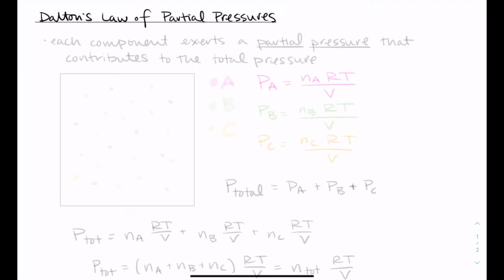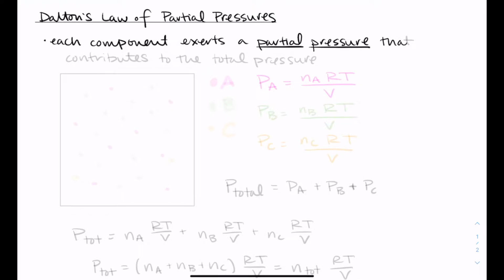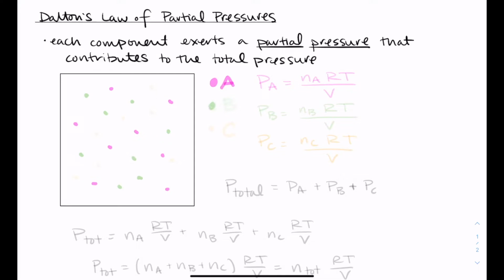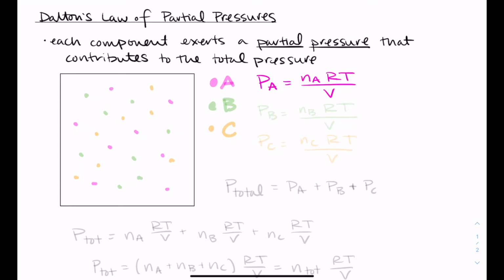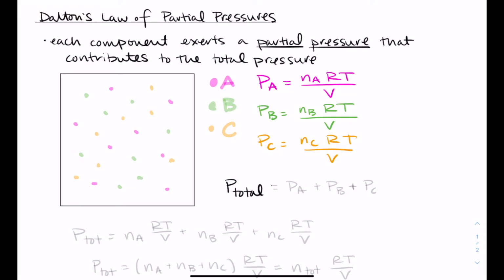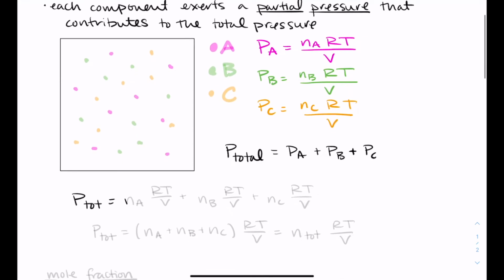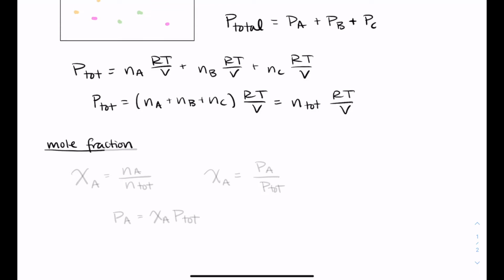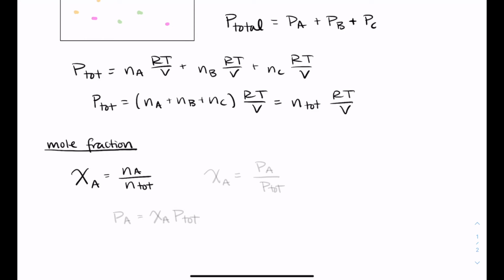Gen Chem 1 Module 11 Part 3 Dalton's Law of Partial Pressures